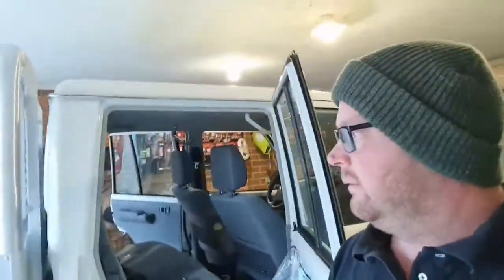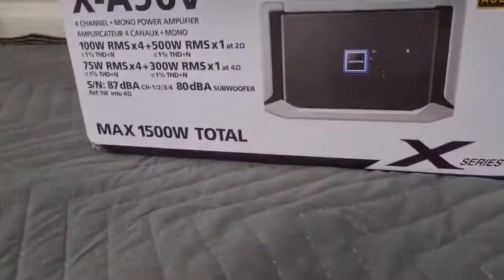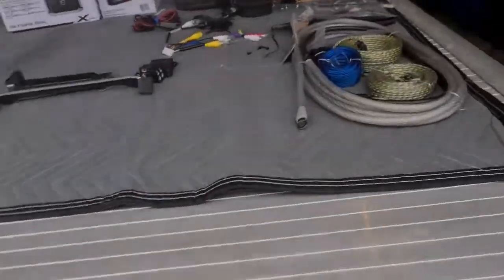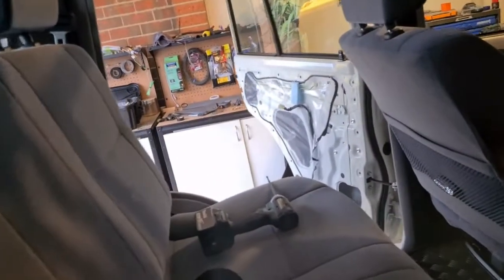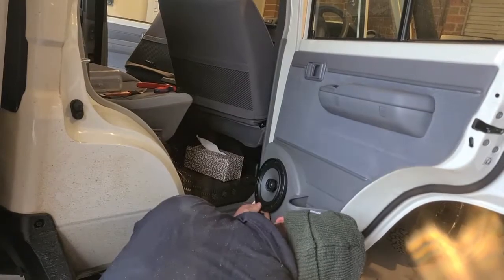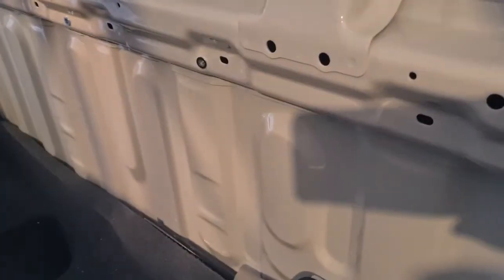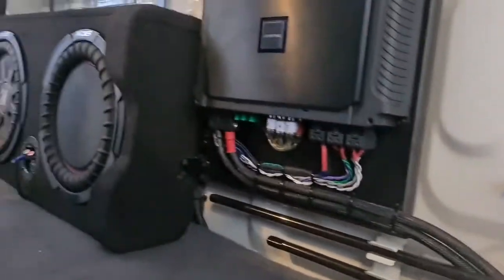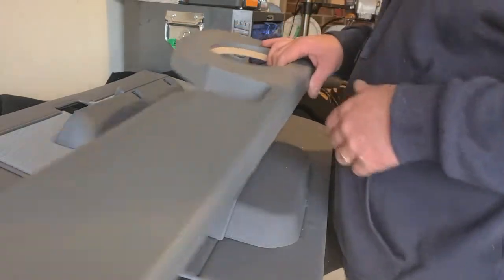2021 Toyota 79 series Stereo upgrade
in this vid i install a full system in a toyota 79 series landcruiser